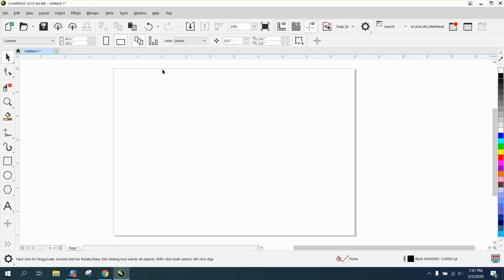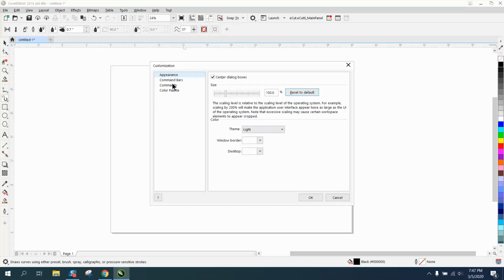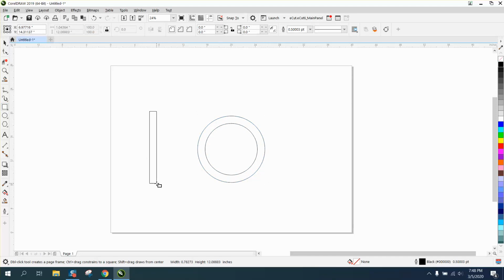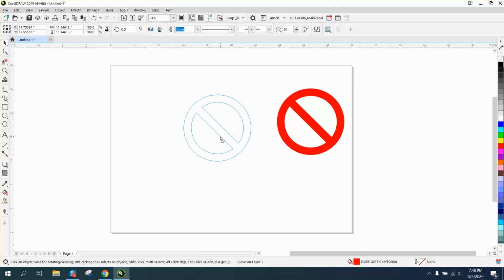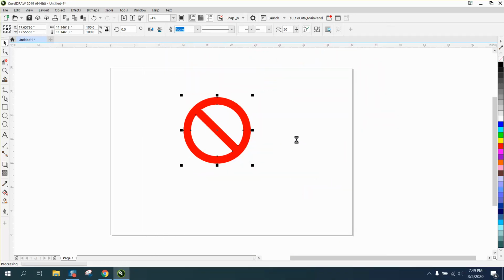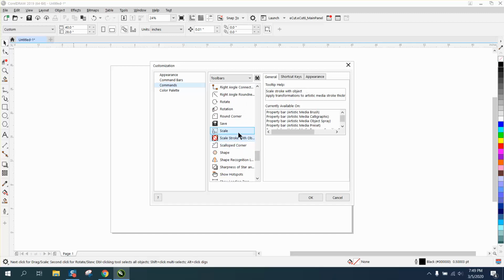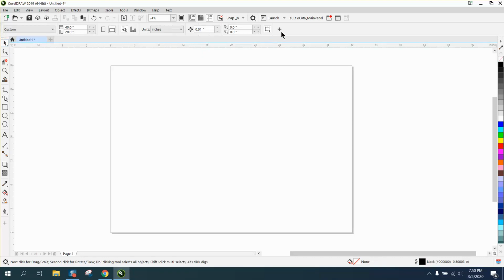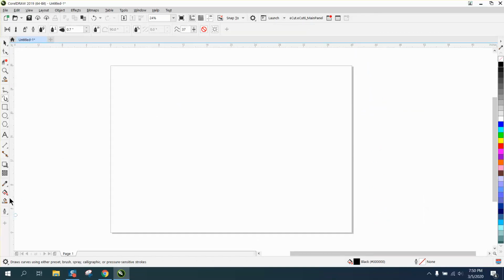Corel Draw Tips & Tricks Artistic Media Tool Scale with object Part 3 CHANGE Icon